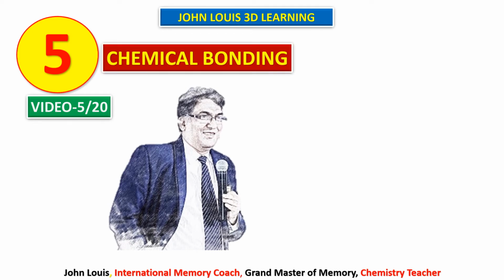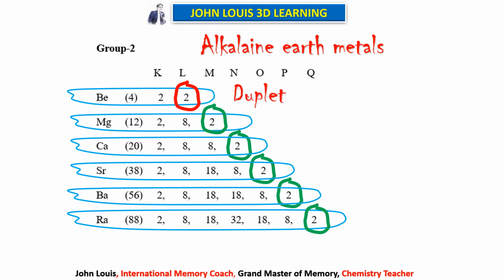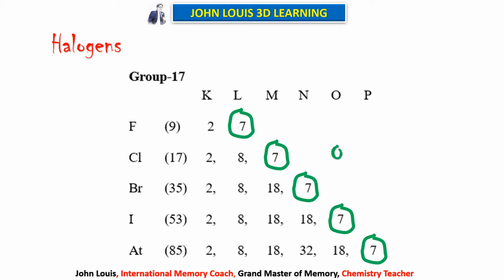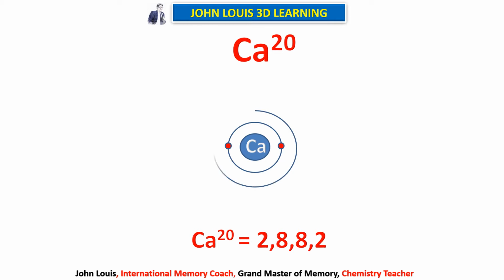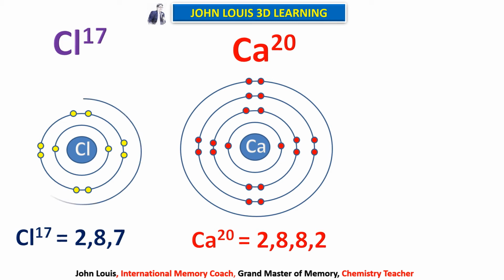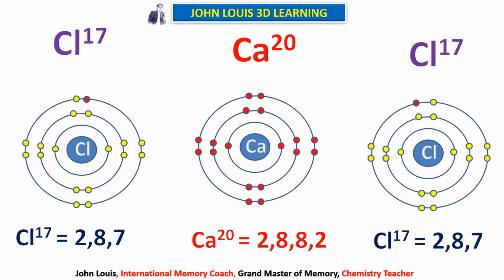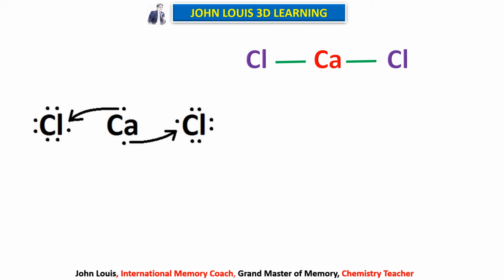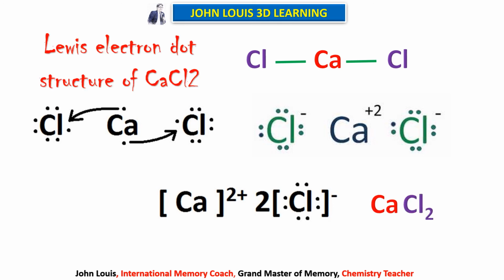10th STD Chemistry - Ionic Bond in CaCl2 [ ICSE / CBSE / STATE BOARDS ]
How is ionic bond formed in CaCl2?